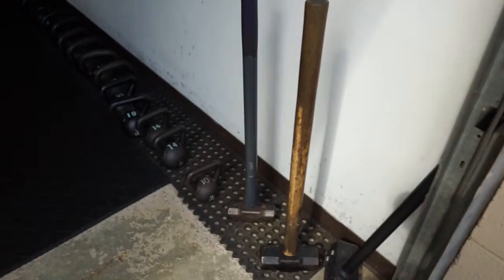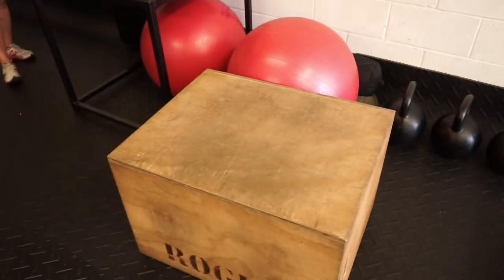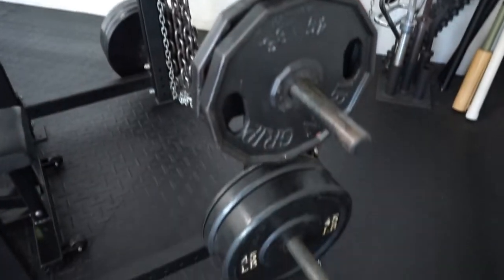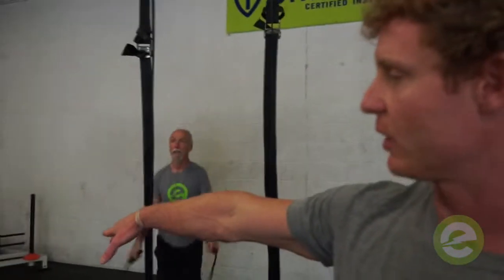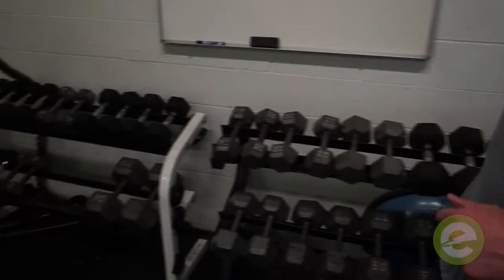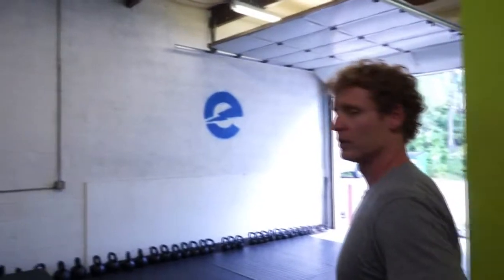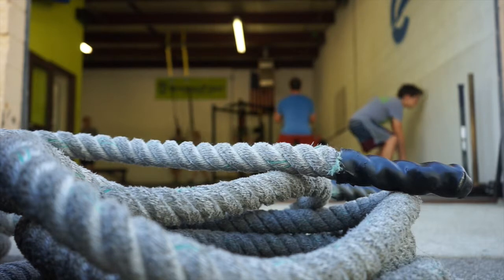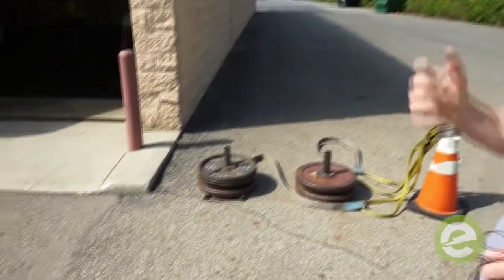Energy Lab Tour